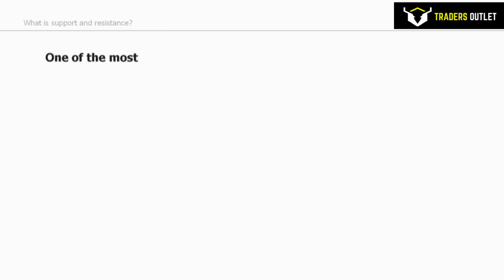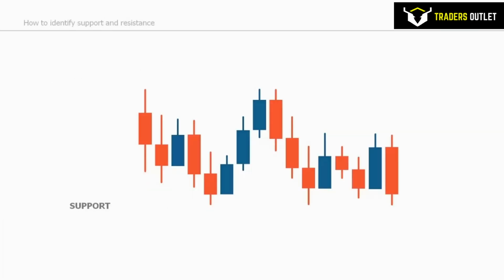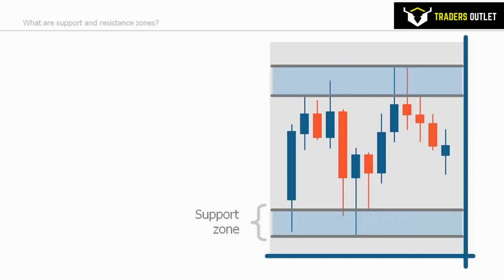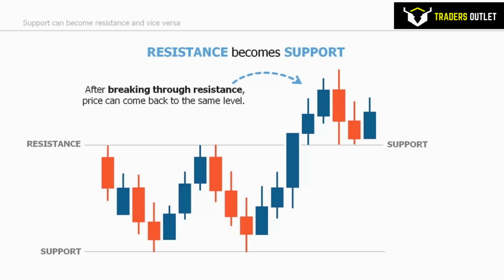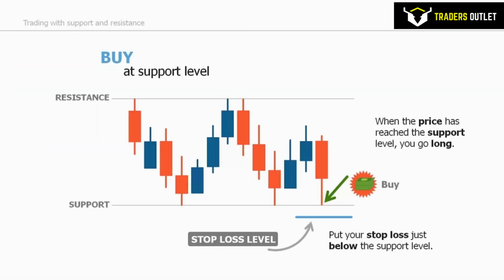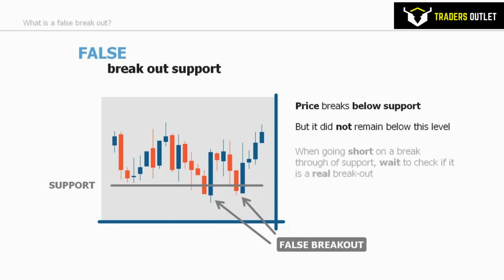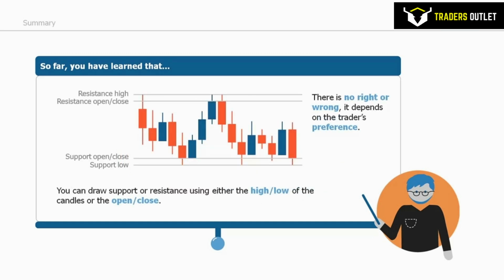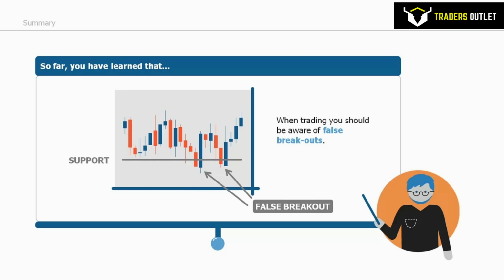Mastering Support and Resistance Levels: Your Complete Guide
Description: 📈 Unlock the secrets of trading with confidence as we delve into the world of support and resistance levels! 🚀 Whether you're a novice or a seasoned trader, understanding these critical concepts is essential. 🔍 Join us to learn how to identify, interpret, and utilize support and resistance levels effectively in your trading strategy. 💡 Elevate your trading game with this comprehensive guide!